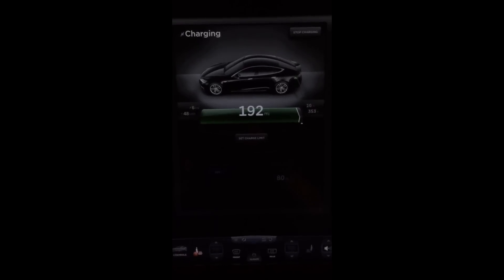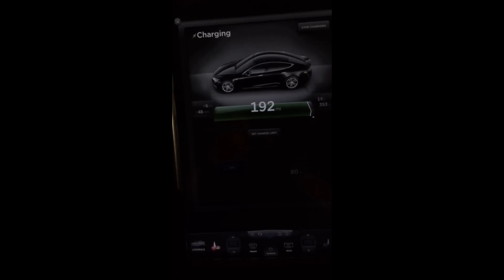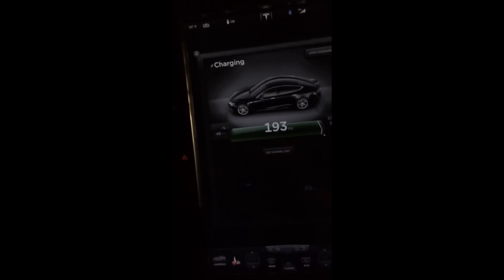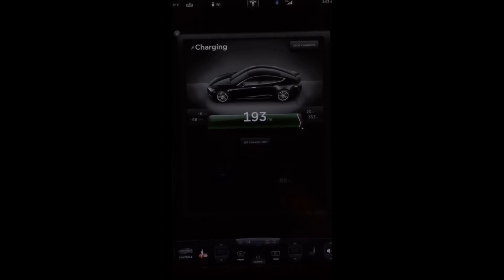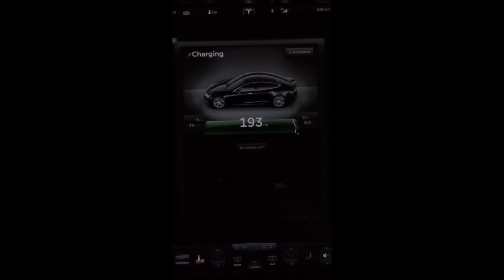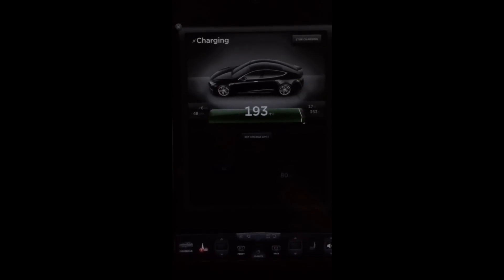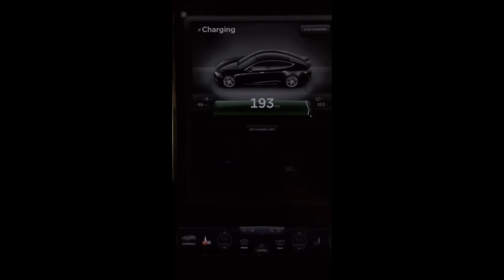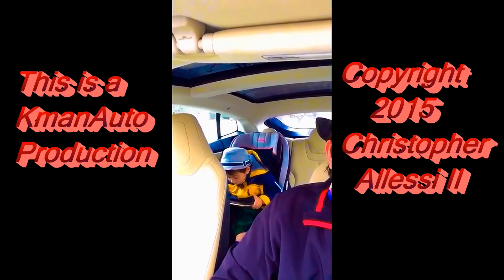Tesla Motors Model S: Strange Charging Behavior may be excessive pack balancing TESLARATI.com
Supercharging in Maumee, OH. I noticed some strange behavior. For one, I have NEVER seen voltage of the pack go above 353. Second, the rapid ups and downs of the power going into the pack.
The ups and downs of the voltage, and the manor in which the current ramps up and down, leads me to believe my pack is heavially out of balance, and it is putting power into the pack to charge up the lower voltage cells as quickly as it can "burn off" the excess voltage on the higher cells with the bleed off resistors. Just a interesting observation I thought I would share.